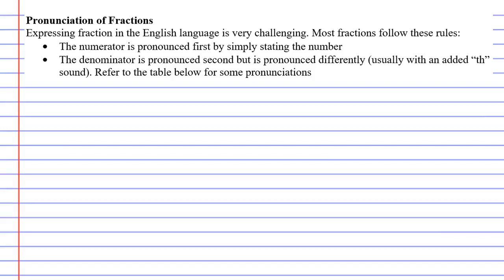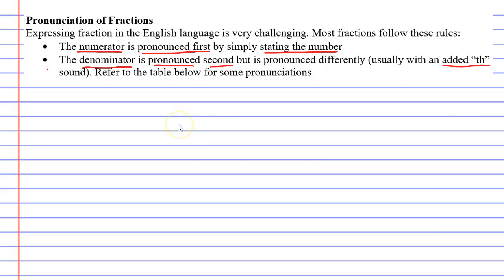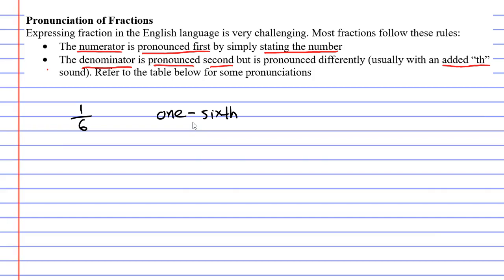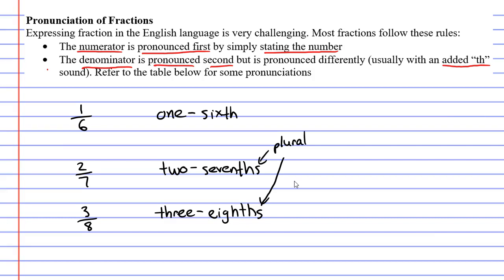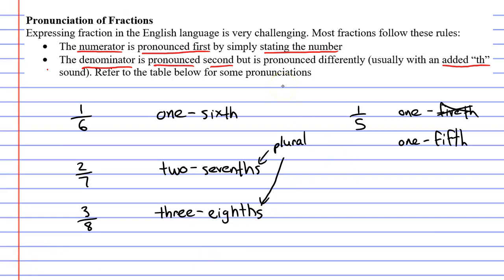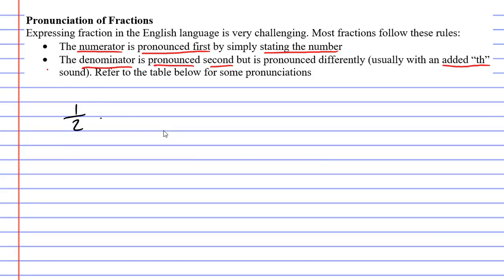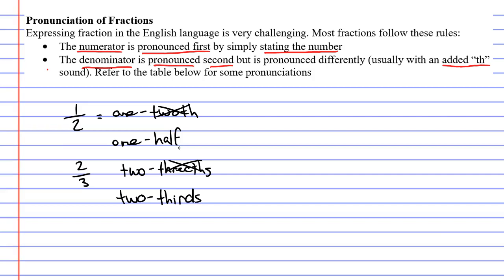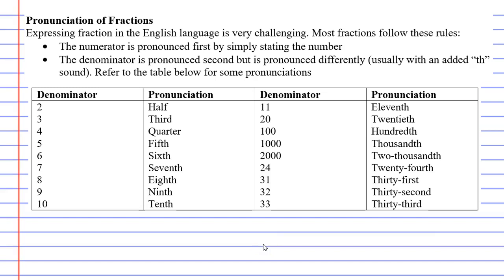5A Introduction to Fractions (2 of 4)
Explains how to pronounce fractions in the English language.